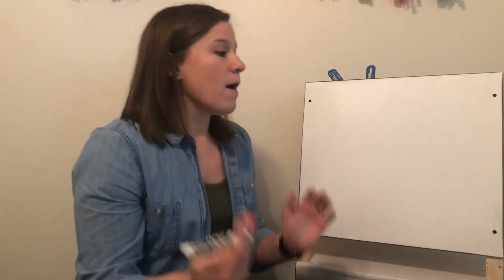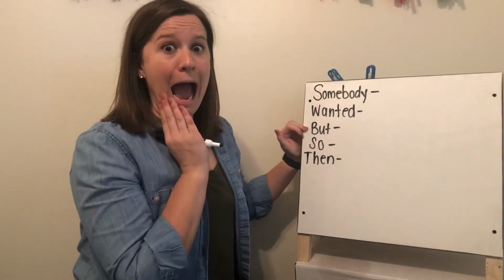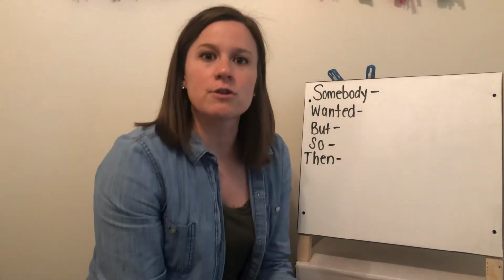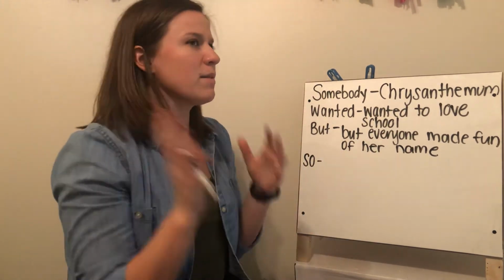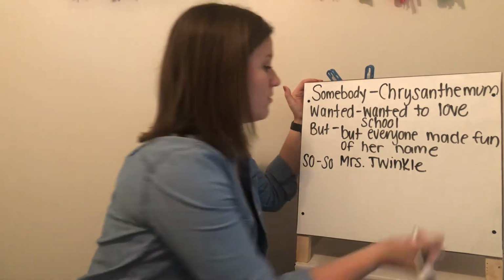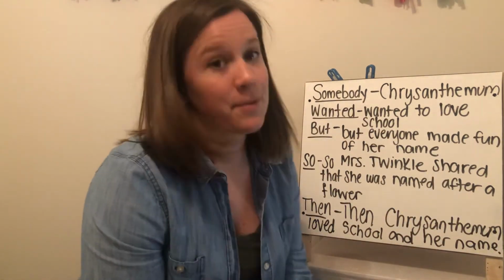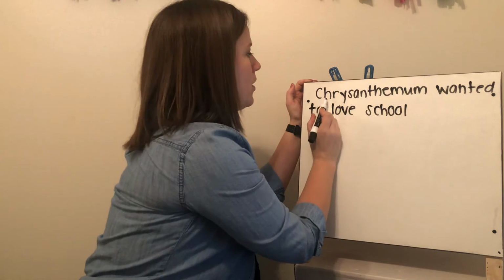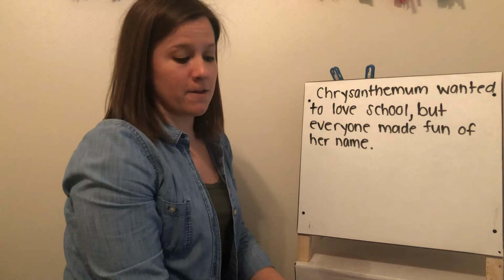Reading #5 - Chrysanthemum summarizing